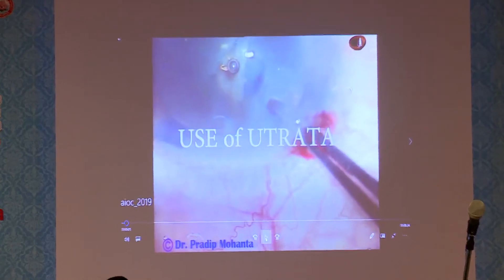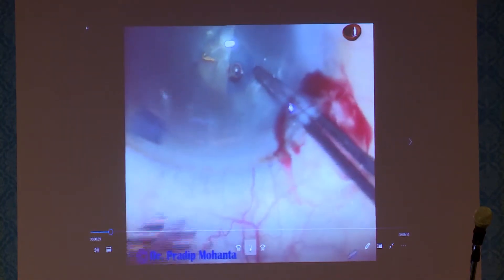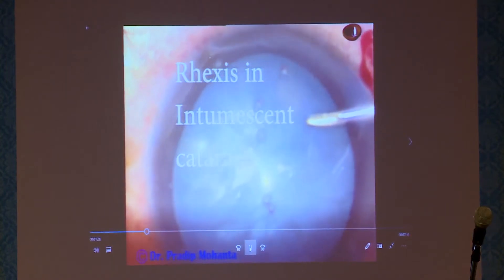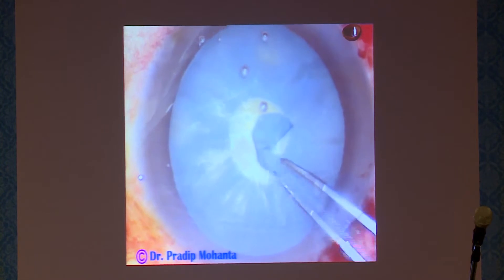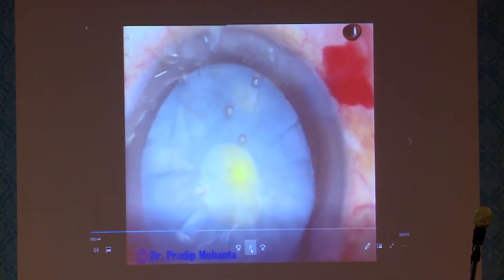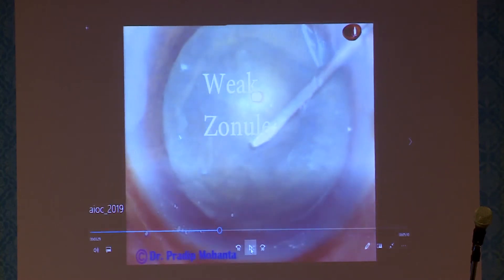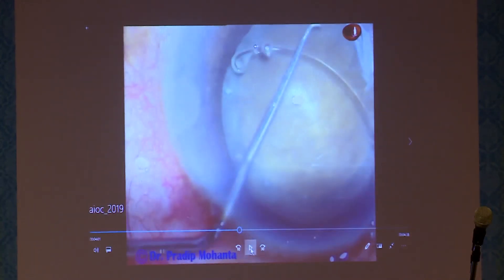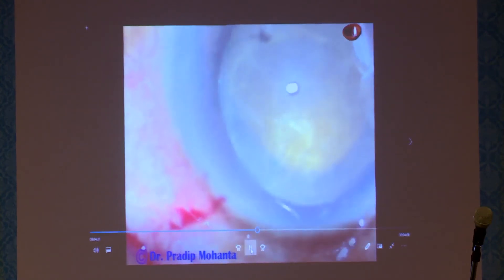AIOC2019 GP89 Topic Phaco in white Cataract Dr Pradip Kumar Mohanta